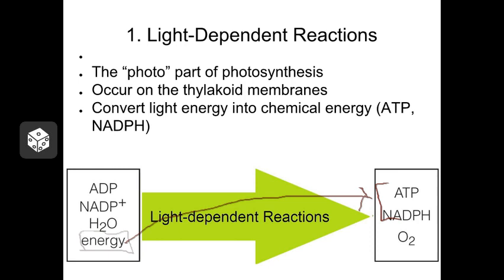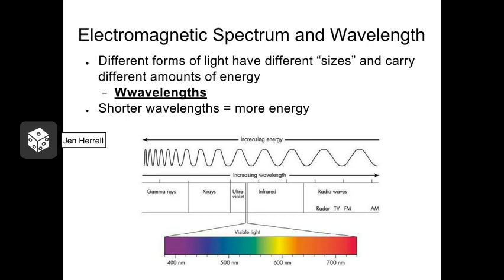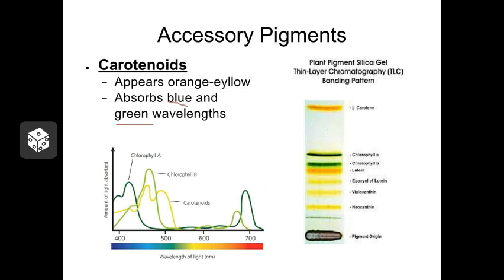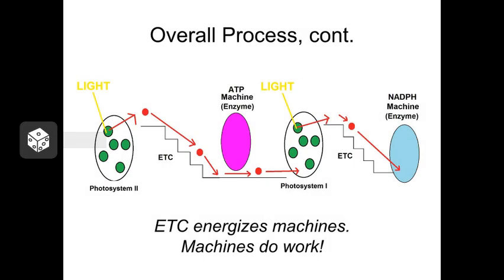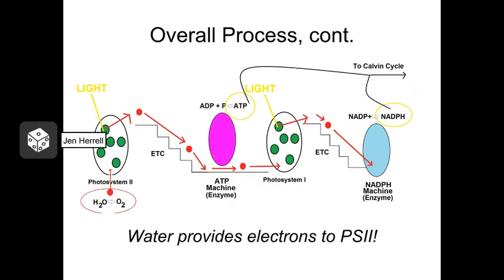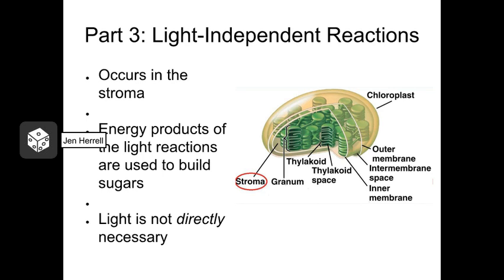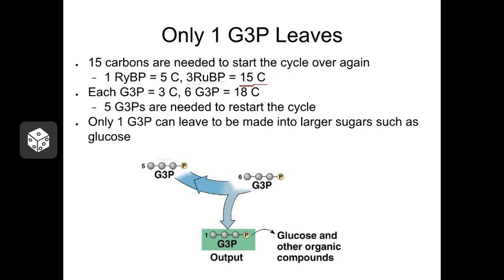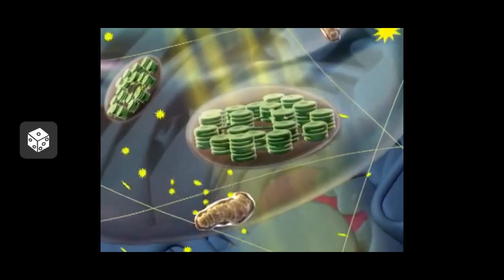Chapter 10, Part 2& 3 Lecture Photosynthesis, the Nitty Gritty